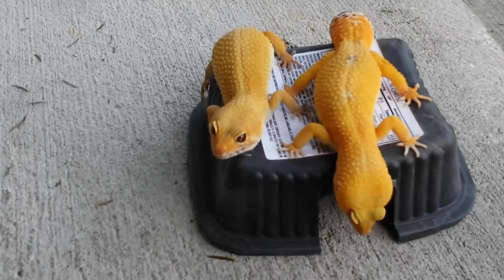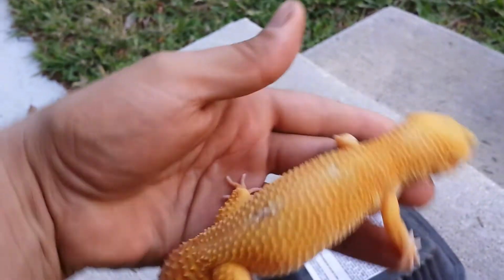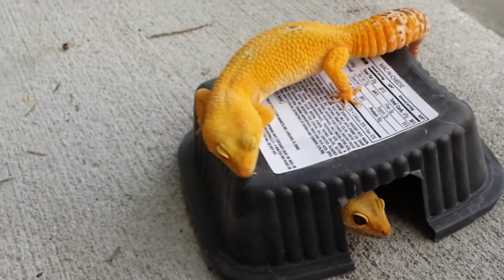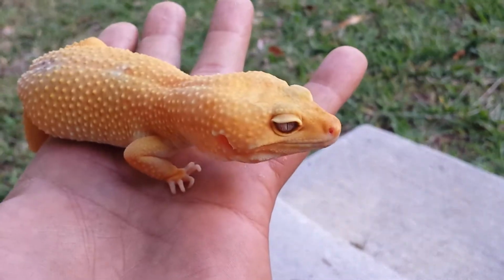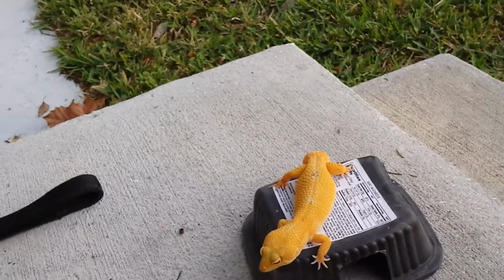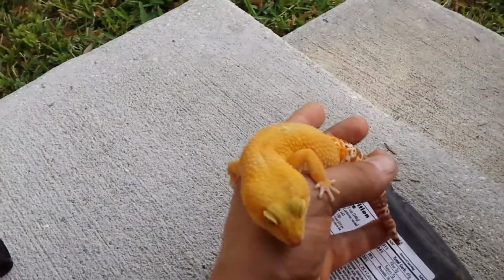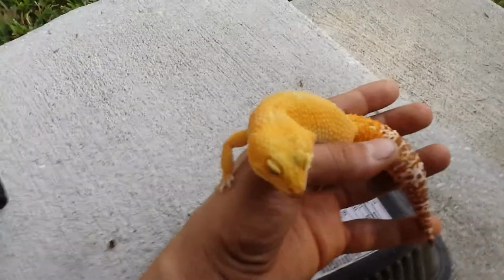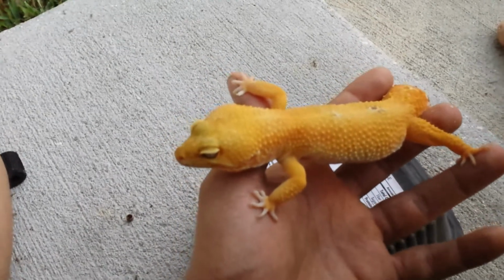Super Giant Morphs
Here I explain the difference between two of my Super Giants Morphs  And future breeding's. Plus shed some light on the difference.